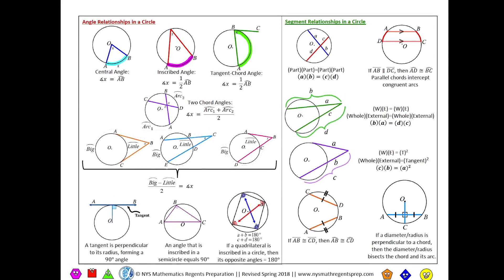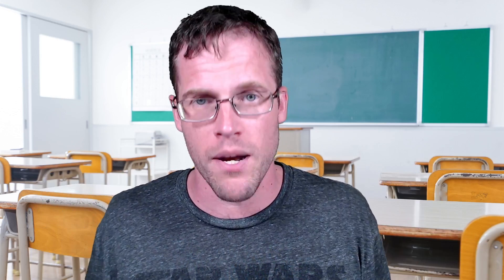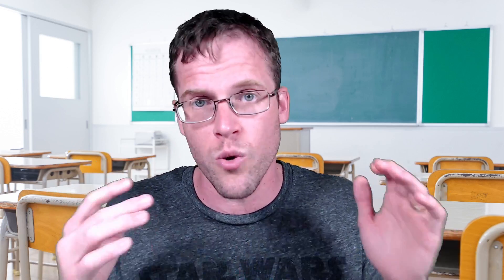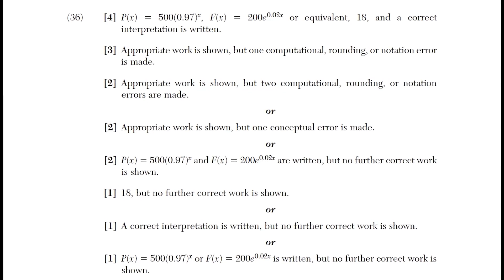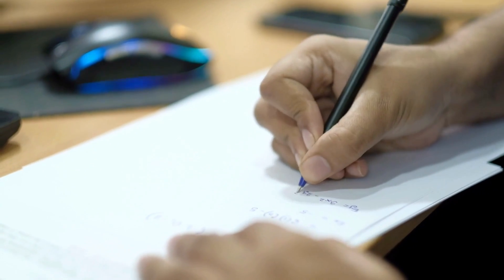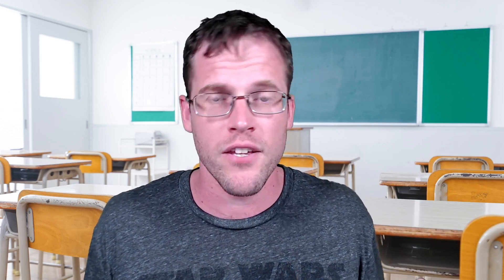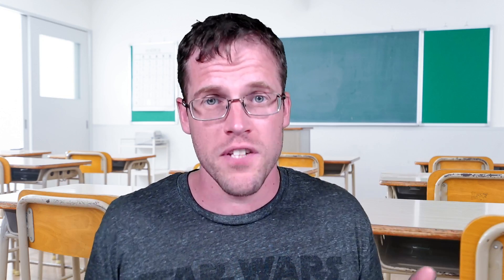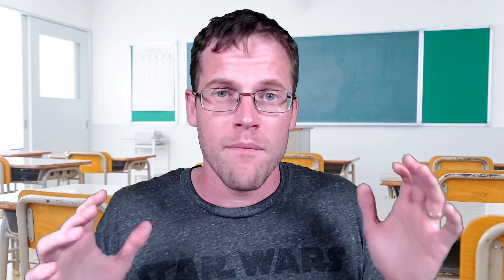100% on Your Math Test: Steps to Perfect Results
In this video I will be sharing 7 tips on how to get a 100 on a math test.

0:00 - 0:04 - Intro
0:04 - 0:34 - Tip#1 - Know every Definition,Formula, and Theorem
0:34 - 1:10 - Tip #2 - Build Speed
1:10 - 1:50 - Tip #3 - Application-Based Questions
1:50 - 2:33 - Tip #4 - Beware of the Dunning-Kruger Effect
2:33 - 3:46 - Tip #5 - Fix Your Mistakes
3:46 - 4:43 - Tip #6 - Connect Your Math
4:43 - 5:35 - Tip #7 - Change Your Identity